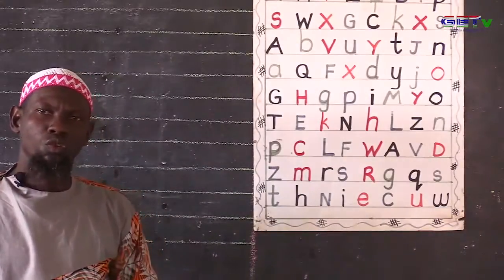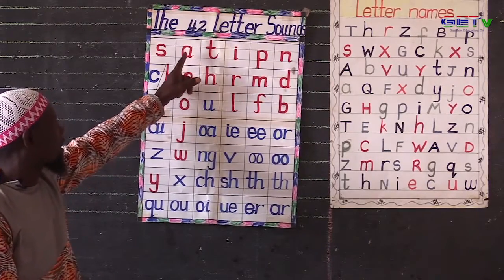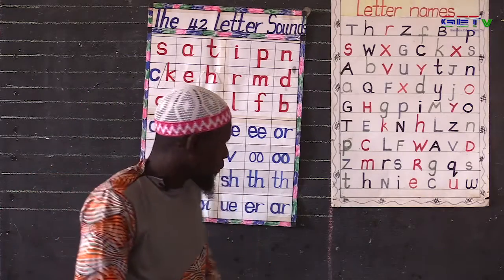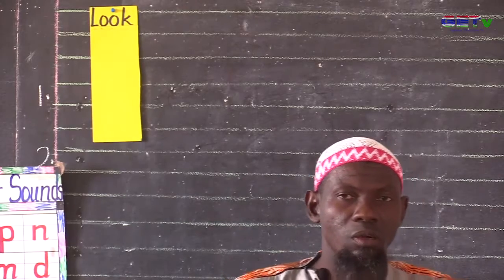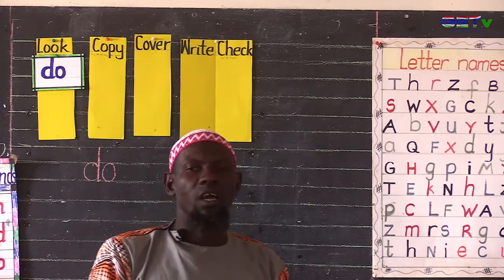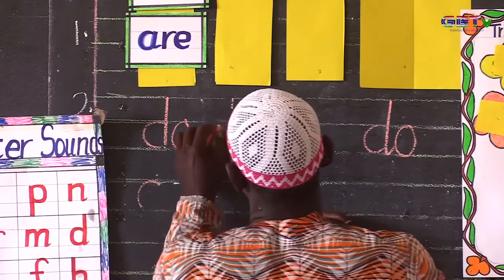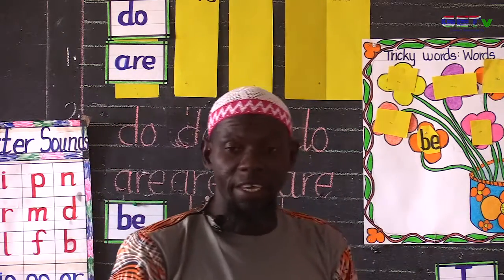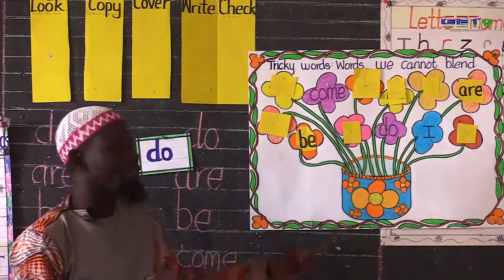GRADE 1 & 2, ENGLISH: LETTER NAMES: LESSON 37